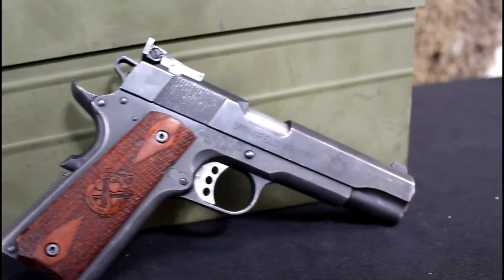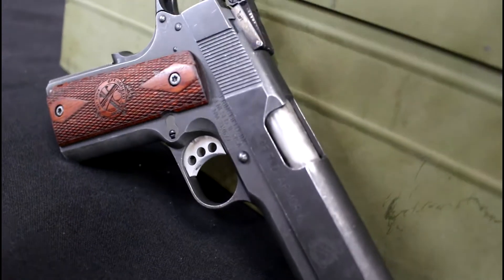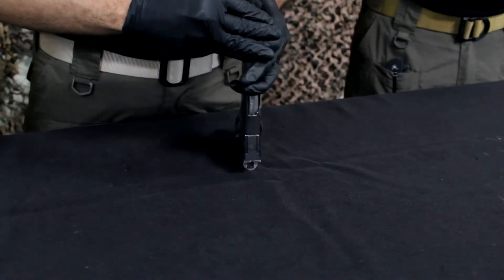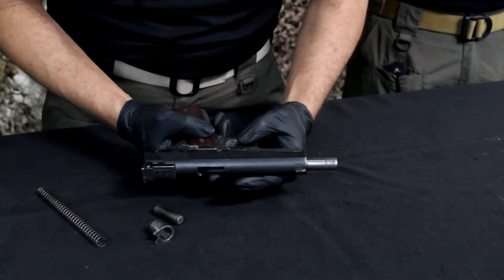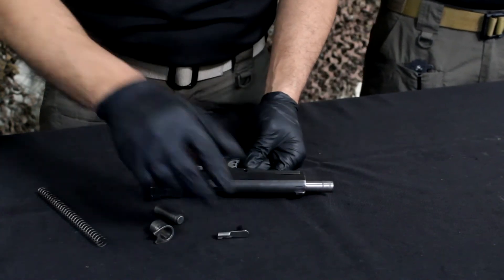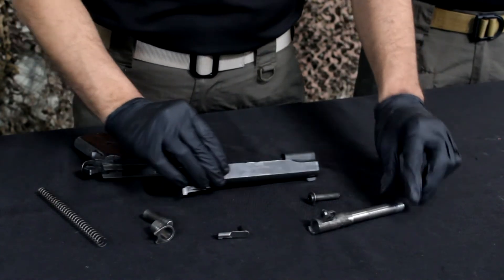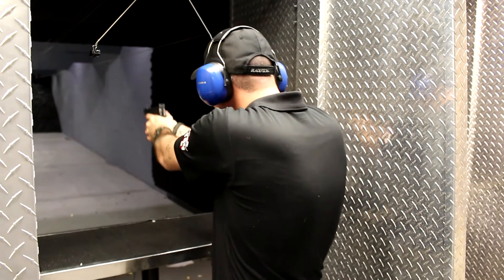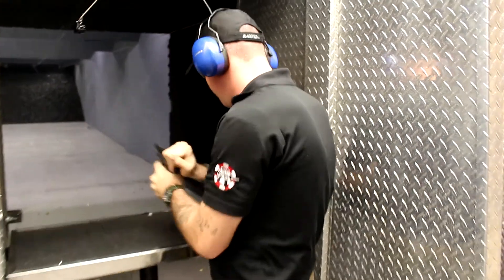Weekly Weapons Brief #13 - 1911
On this episode of Weekly Weapons Brief, we are going to take a look at the iconic American 1911 pistol.

Our host Trevor is a veteran of the United States Army and Rick is veteran of the United States Marine Corps and they are both full-time staff members here at Battlefield Vegas. The two hosts will provide weekly briefings on all the things you can see here at Battlefield Vegas to include machine guns, vintage military rifles, main battle tanks, APC's (armored personnel carrier), troop carriers, HMMWV's, helicopters and more.